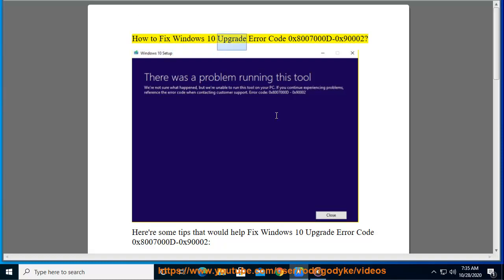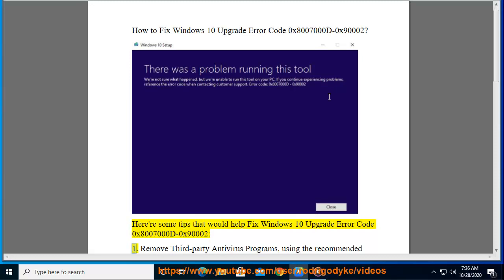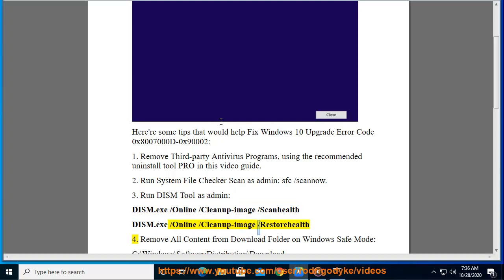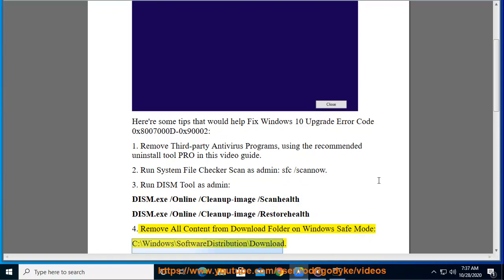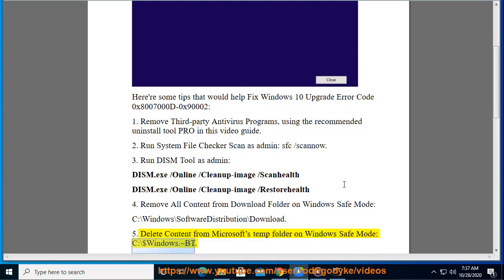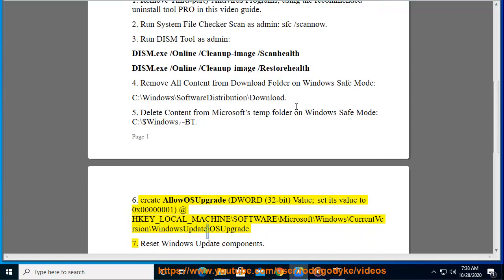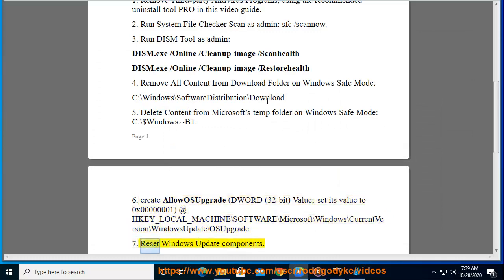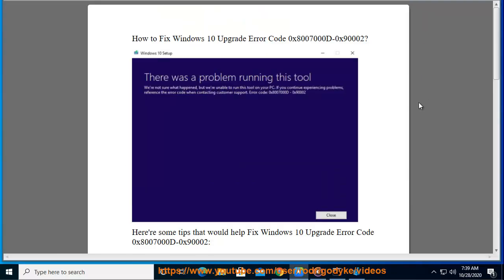Fix Windows 10 Upgrade Error Code 0x8007000D-0x90002 (2023 Updated)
Here's how to Fix Windows 10 Upgrade Error Code 0x8007000D-0x90002. To effectively remove unwanted/problematic programs, run this best uninstall tool@

The error code 0x8007000D - 0x90002 usually indicates an issue with the Windows 10 upgrade being unable to unpack or process the installation files correctly.

Here are some things you can try to resolve it:

- Make sure your PC meets the minimum system requirements for installing Windows 10. Older hardware may not be supported.

- Temporarily disable any antivirus or security software, which can sometimes interfere with the upgrade process.

- Uninstall any unauthorized or non-essential software that may cause conflicts.

- Free up drive space if your primary system drive is low on storage. The upgrade needs sufficient space to unpack files.

- Use the Windows Update Troubleshooter tool to fix common problems. Search for it in the Start menu.

- Download and run the Windows 10 Update Assistant to attempt the upgrade again.

- Perform system file checker and DISM scans to check for corruption. Run commands: sfc /scannow and DISM /Online /Cleanup-Image /RestoreHealth

- As a last resort, do a clean install of Windows 10 using the media creation tool. Backup data first.

If the issue persists, you may need to refresh the PC to factory settings and upgrade afresh or consider upgrading hardware if your system does not meet requirements.

i. Here is a list of some common Windows upgrade error codes and potential fixes:

- 0x80070002 - Indicates a problem with Windows Update. Try resetting Windows Update components and check internet connectivity.

- 0x80073701 - Could be related to incorrect permissions. Run the upgrade as admin or take ownership of Windows Update folders.

- 0xC1900101 - Usually means incompatibility with driver or software. Try in compatibility mode or uninstall problematic programs.

- 0x800F0922 - Signifies a storage issue. Check for drive errors, free up space, disable compression.

- 0x800F0986 - Points to driver problems. Boot into safe mode and use Device Manager to reinstall drivers.

- 0x800F0900 - Means a system file is locked or in use during install. Reboot and disable antivirus software.

- 0x80070570 - Error is related to system time and region settings. Ensure timezone/time is correct in BIOS.

- 0x80070003 - Indicates update files are corrupted. Reset Windows Update components and run SFC scan.

- 0x80070490 - Happens when Windows Setup does not have required space. Free up drive space for update files.

- 0x8007371B - Could happen due to unsupported graphics card and driver. Check compatibility and update GPU drivers.

Following specific error code troubleshooting steps, verifying system health, and resolving common blocking issues like software conflicts, permissions and disk space can help overcome many Windows upgrade failures.

ii. The "not a valid Win32 application" error when trying to upgrade Windows usually indicates the installer files are corrupted or incompatible with your system. Here are some potential solutions:

- Download the installer again from a reliable source in case the original files were incomplete or altered.

- Check that your Windows version is supported for the upgrade. Upgrades may only work between certain versions.

- Make sure your system architecture (32-bit or 64-bit) matches the installer. Mixing 32-bit and 64-bit will cause this error.

- Temporarily disable any anti-virus or security software that may interfere with the installer.

- Run the System File Checker tool (sfc /scannow) to check for corrupted system files.

- Install any pending Windows updates, as being out of date may cause issues.

- Remove any recently installed programs or drivers that could have made changes causing this conflict.

- Use the DISM tool to repair the Windows image if needed (DISM /Online /Cleanup-Image /RestoreHealth).

- As a last resort, do an in-place upgrade repair install from Windows media to refresh system files.

Checking installer architecture matching your OS, scanning for system file corruption, and eliminating software conflicts are good first steps to troubleshoot the "not a valid Win32 application" upgrade error.